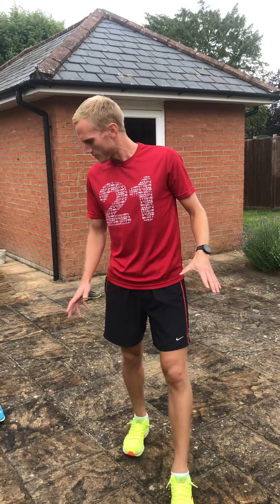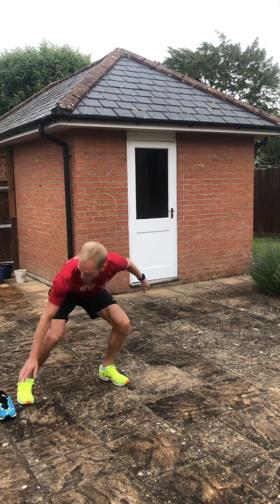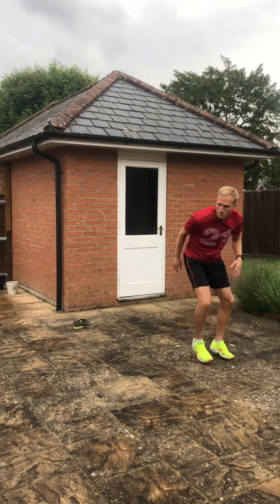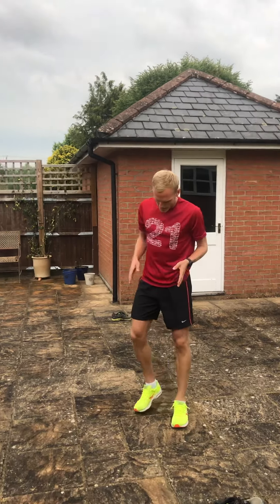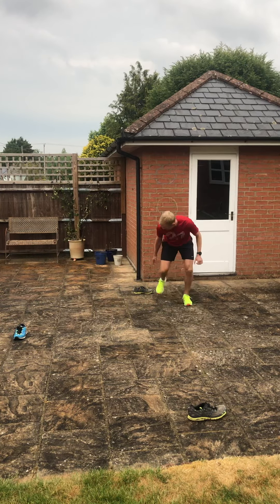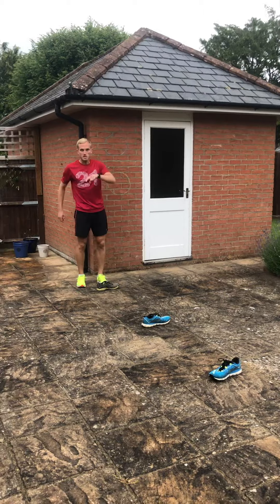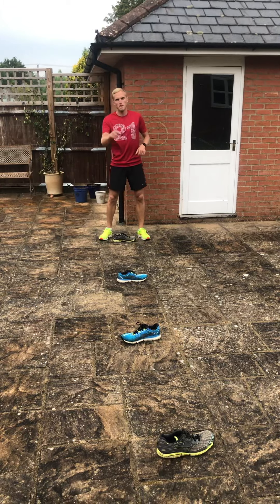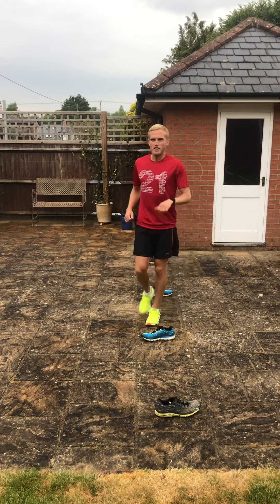Day 39 PE Challenge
How agile are you? 5 agility based challenges for you to try. Most we have done before so find yourself a space and have a go.